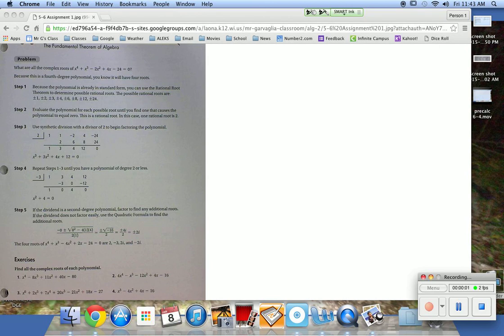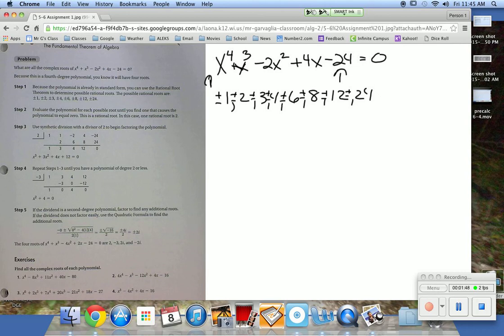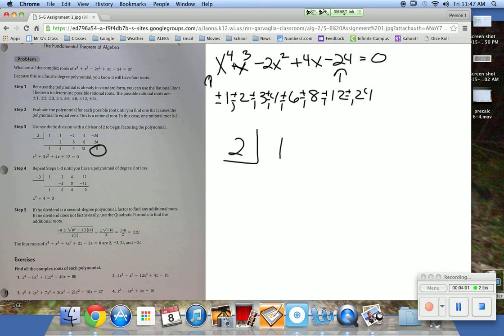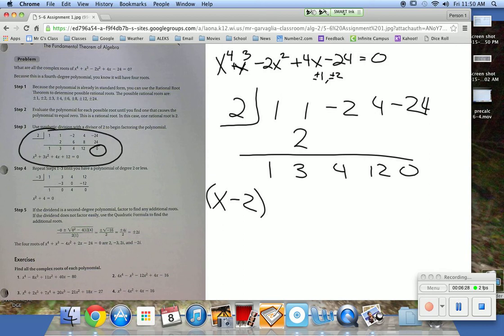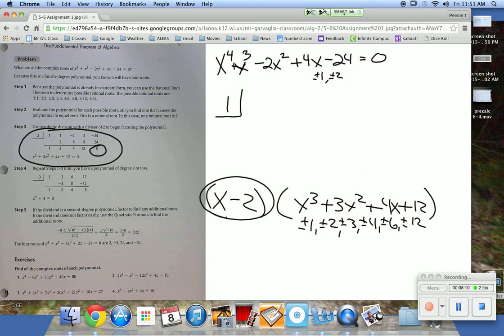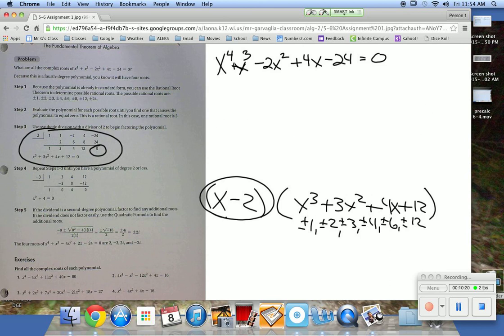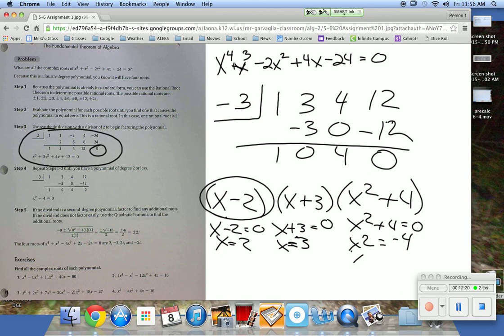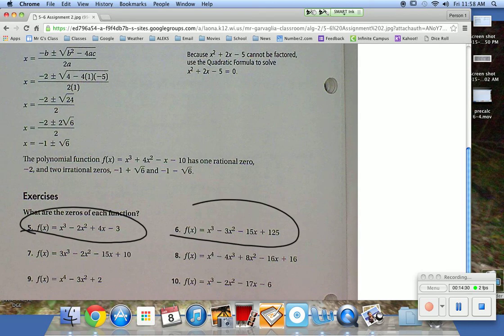Alg 2 Chap 5-6 recording